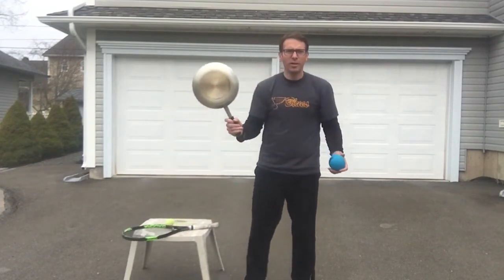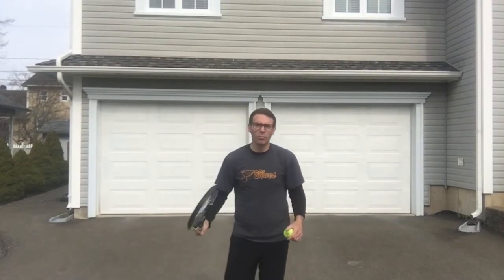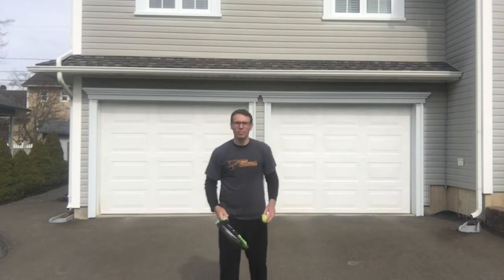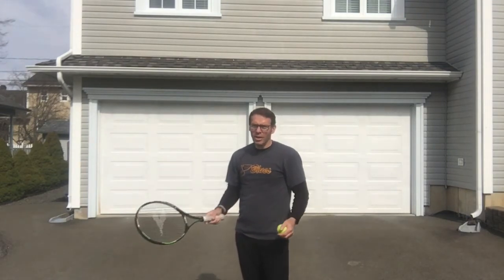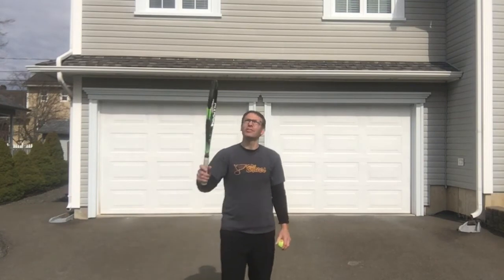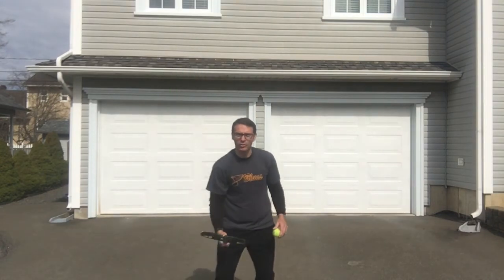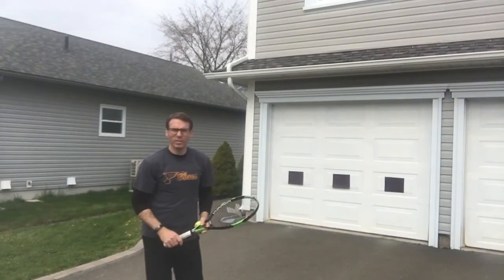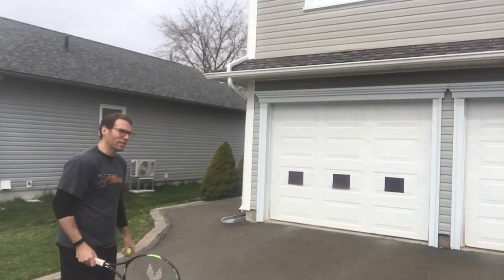Tennis Skills Tricks & Games with Mr B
Tennis Skills & Ball Tricks to improve hand eye coordination for PE Students. Three Modified Games added to assist with student skill development.